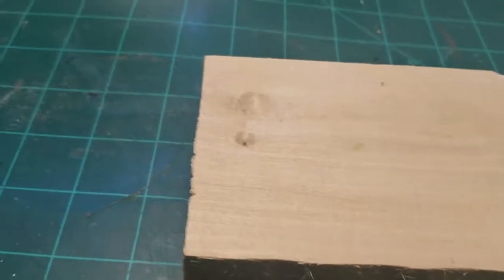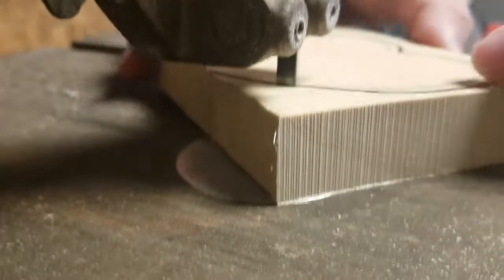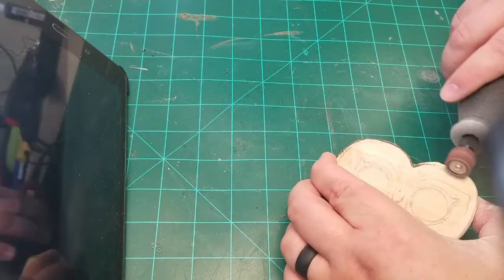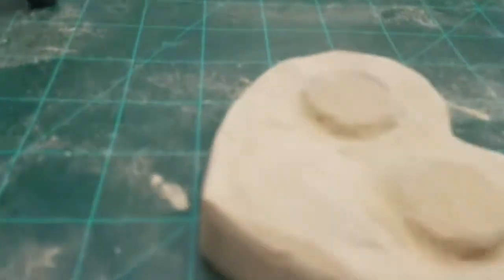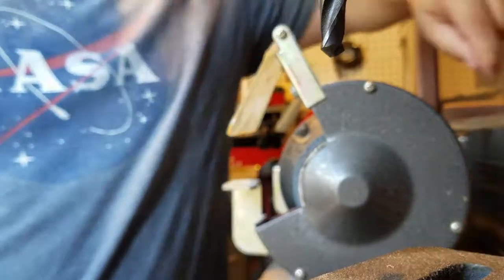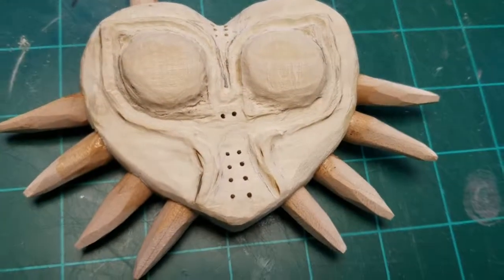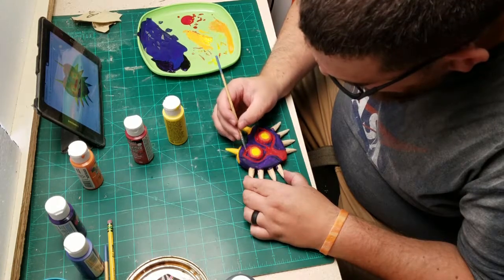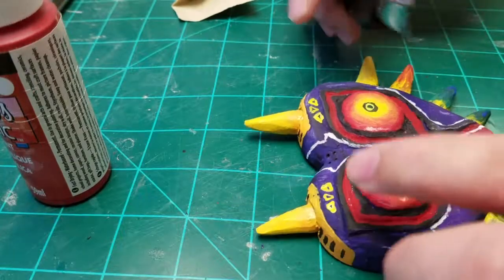Carving mini majora's mask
I wanted to create a mini version of Majora's Mask out of wood.  I have seen several of Bobby Duke's videos where he uses his rotary tool to carve things in wood.  I had never used my rotary to carve anything out of wood before so I decided to try it out... This was the ending result.  I hope you guys like this one!  By the way, if you haven't seen any of Bobby Duke's work go check it out!  He does an amazing job and he also has a couple of video's where he carves a full sized Major's Mask from a 2x4.  I will link his channel below:

I also would like to thank my son for being such a good sport in playing the part of the happy mask salesman.